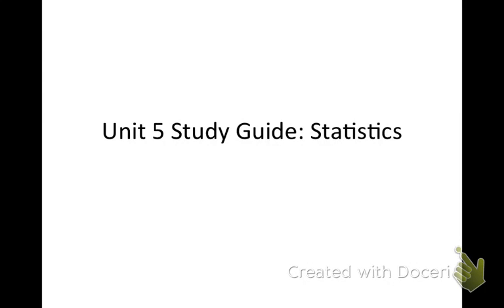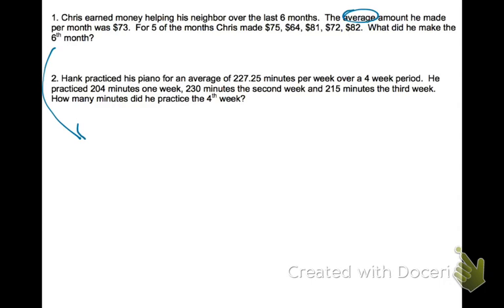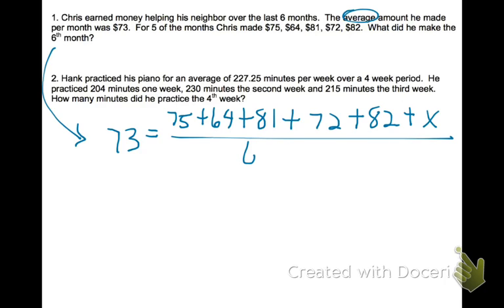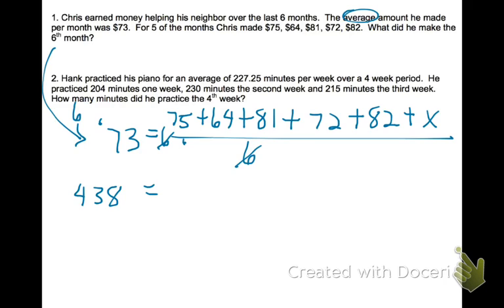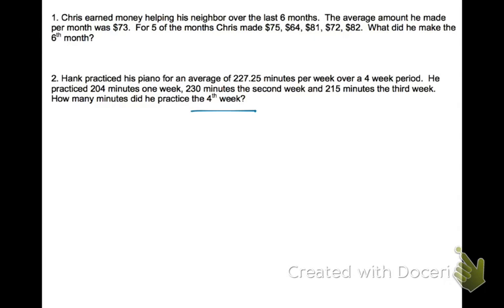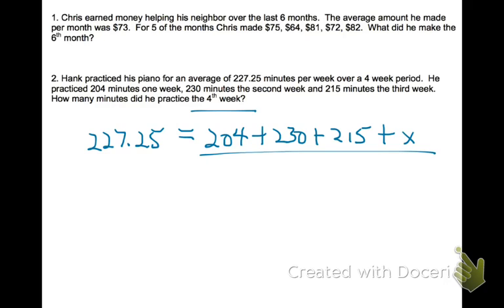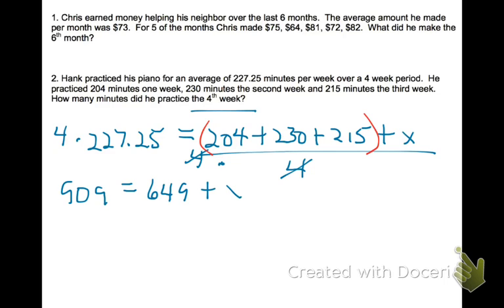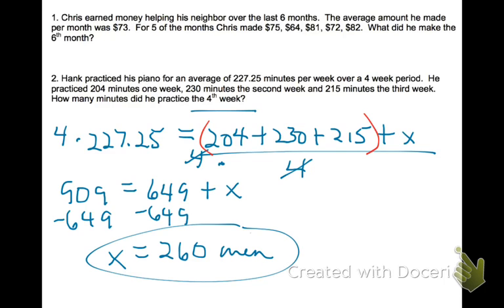Unit 5 Study Guide #1-2